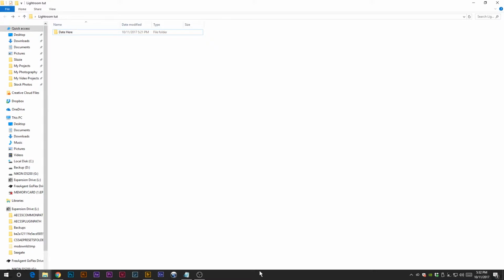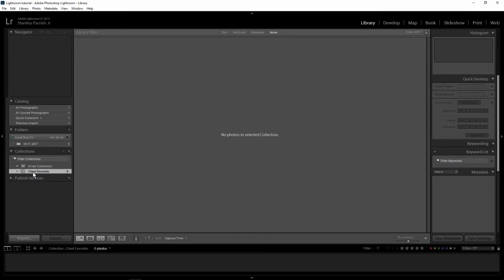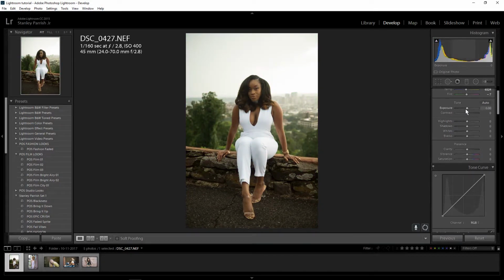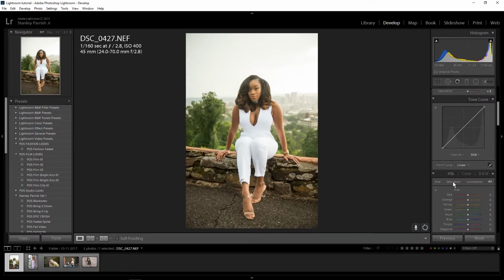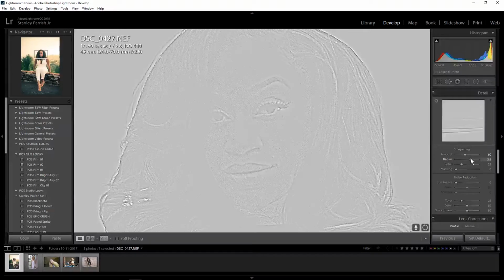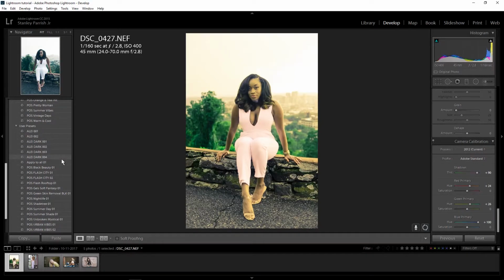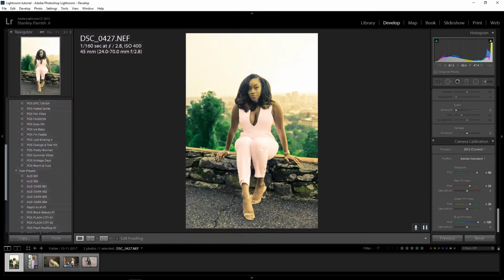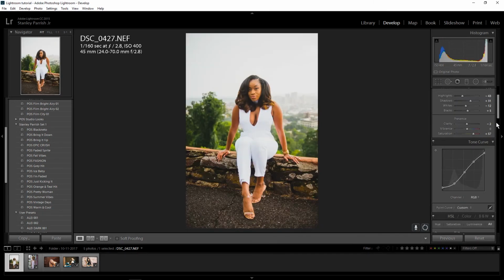Get Started in Adobe Lightroom + Free Lightroom Presets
This is a quick Adobe Lightroom intro tutorial. It's does not go too in depth but hopefully this will get you started and up and going FAST! I have also included 3 of my presets for free! The download link is below

Nikon D610
Adobe Photoshop
Adobe Lightroom

Photographer, Videographer, Graphic Designer based in Birmingham, Alabama. Sharing photography, videography, photoshop, and graphic design tutorials.